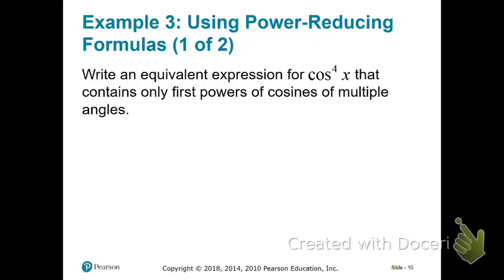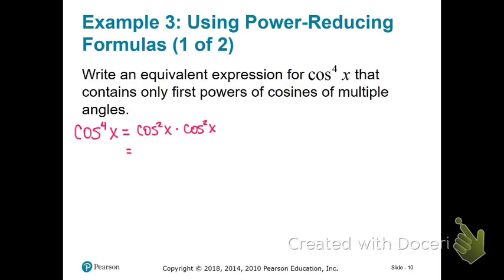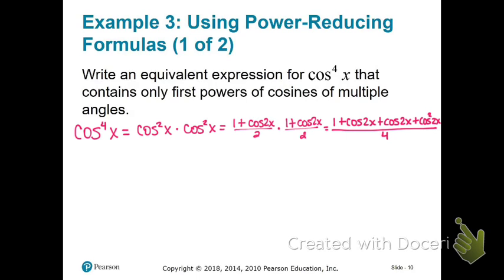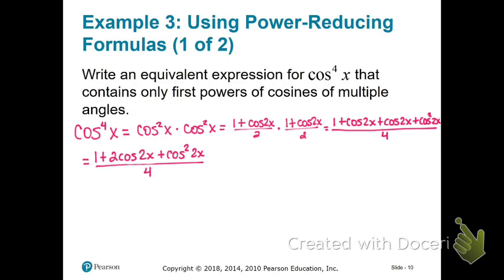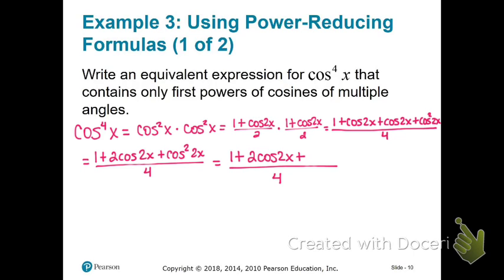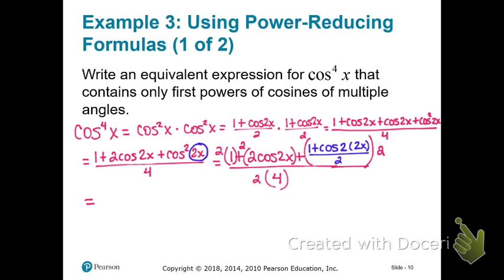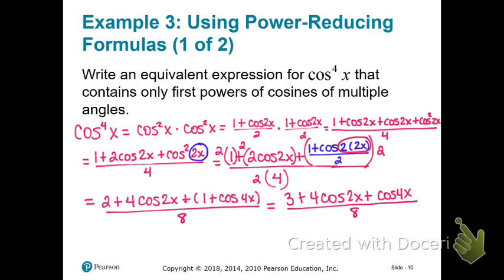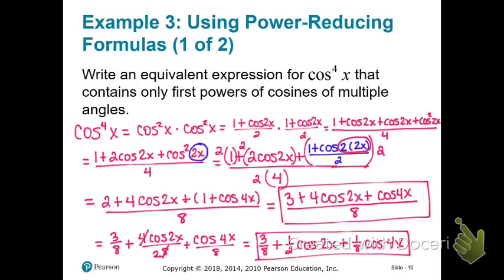DC PC 5.3 Example 3